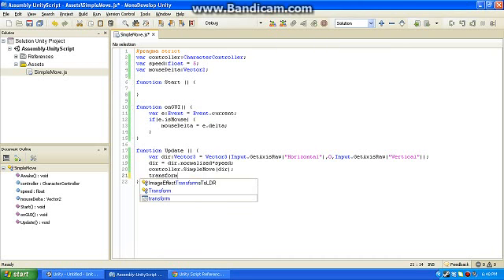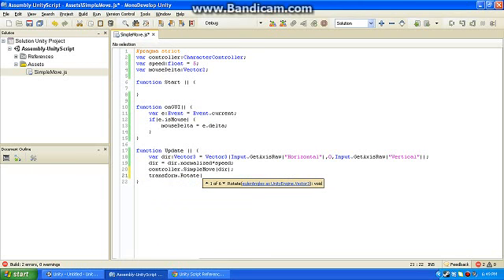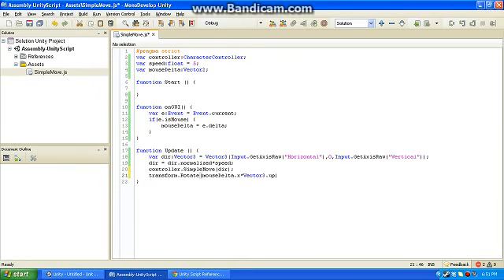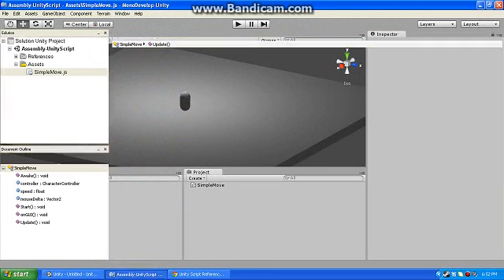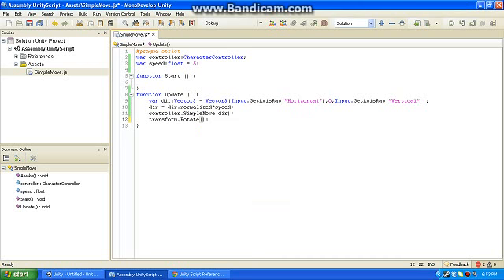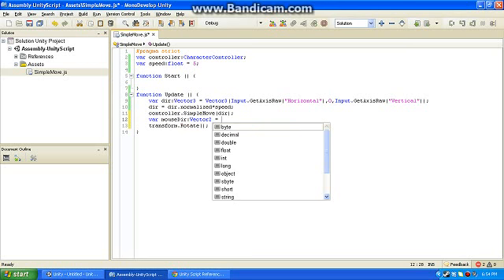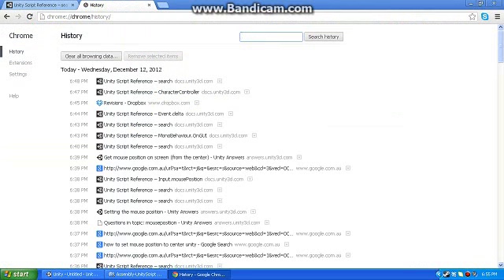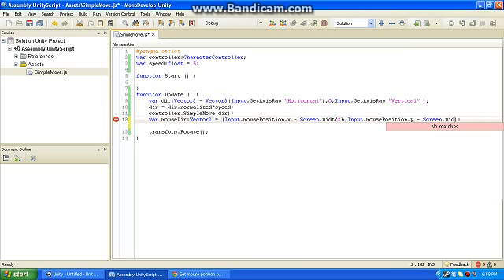Makes(games) w/ Unity 3D - Part 6